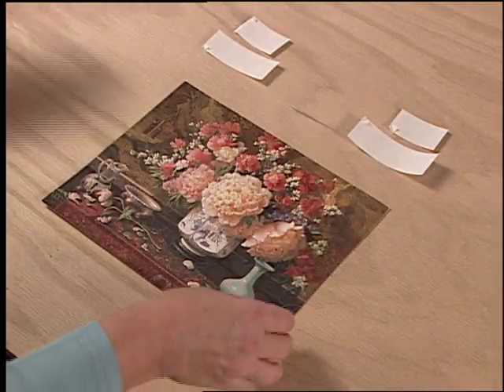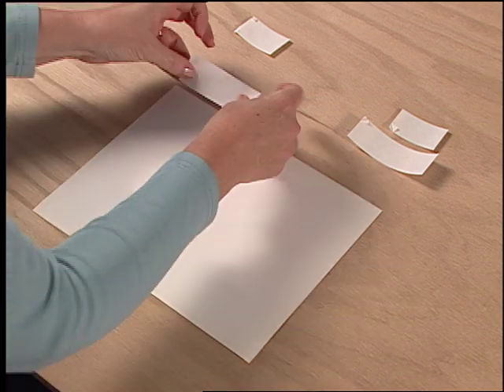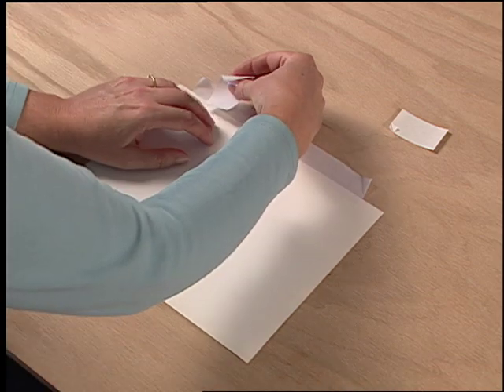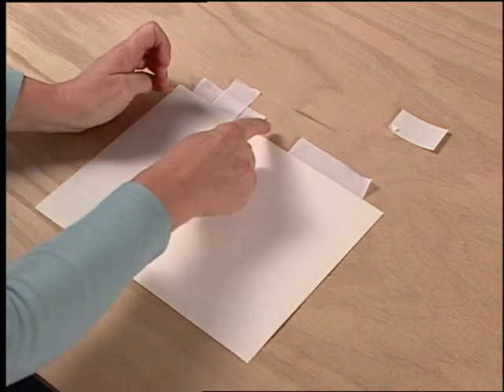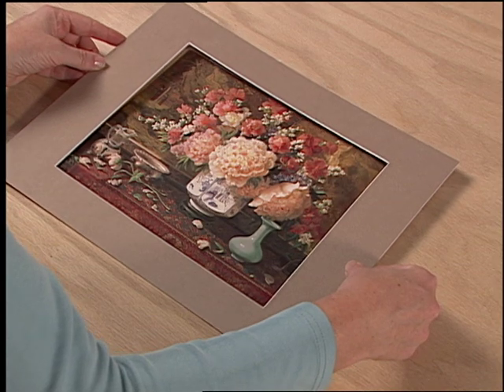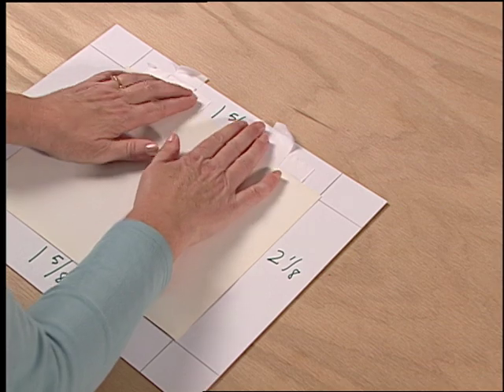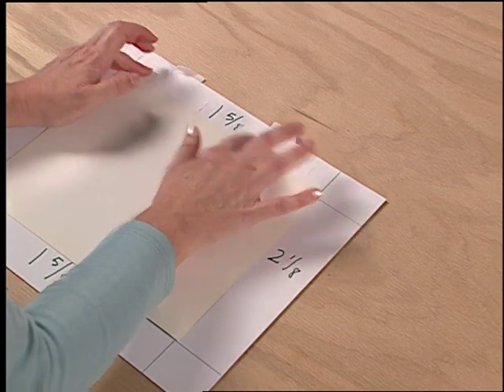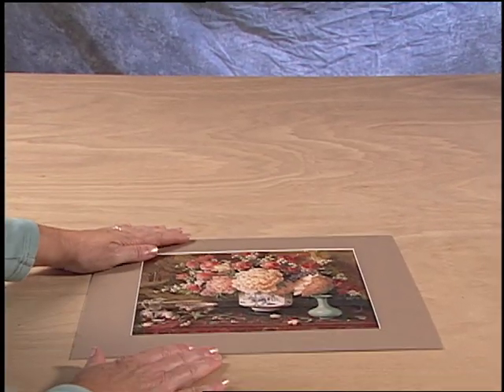How To Do A T Hinge Mount